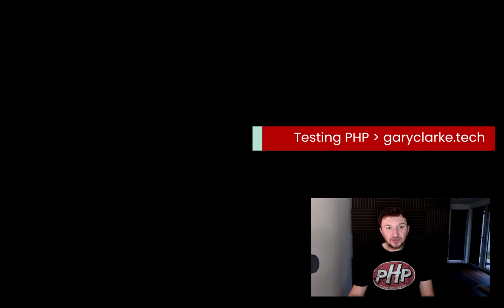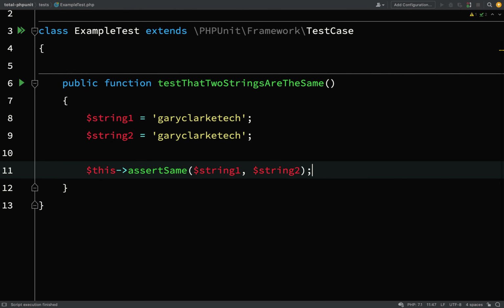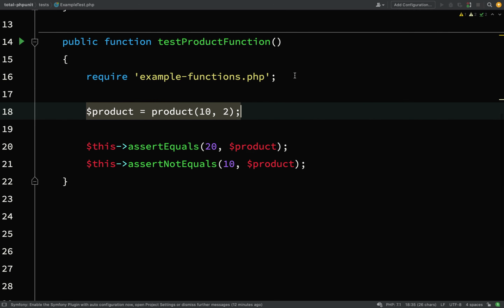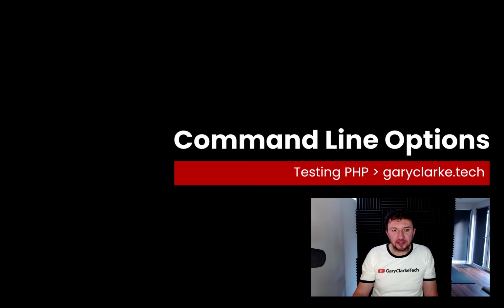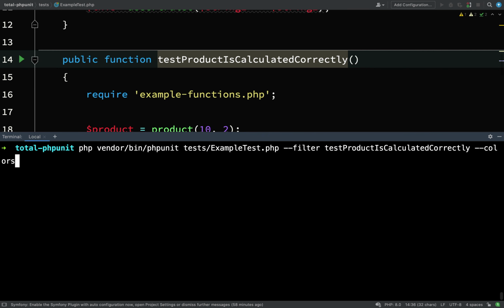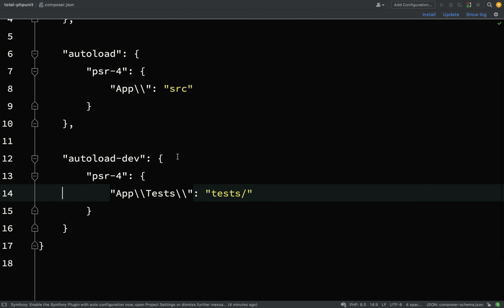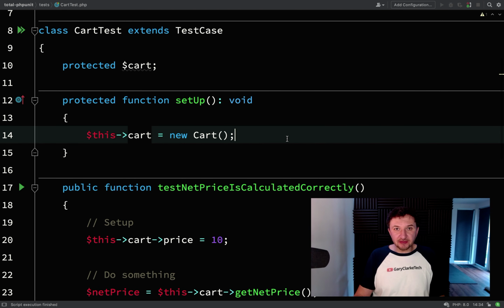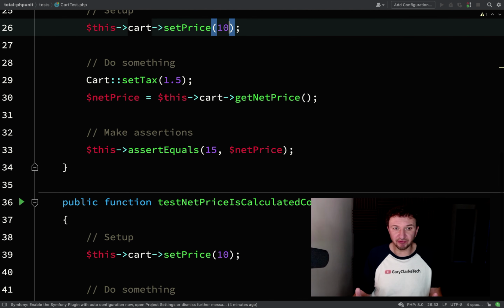PHP Unit Testing with PHPUnit Tutorial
Learn to test in PHP. This introductory video will show you how to get started with PHPUnit and includes writing your first test, testing classes, setup and teardown methods, configuration, and refactoring for easier testing. It's gonna be really cool and this should get you up and running nicely 🏃🏽‍♀️

0:00 Introduction
0:44 Installing PHPUnit
3:16 Write your first test
11:47 Testing functions
16:41 Testing class methods
23:56 Command line options
30:32 Filtering tests
32:43 Errors vs Failures
37:18 Autoloading
43:05 The setUp method
48:14 The tearDown method
52:37 Using tests to refactor
55:37 Full course details